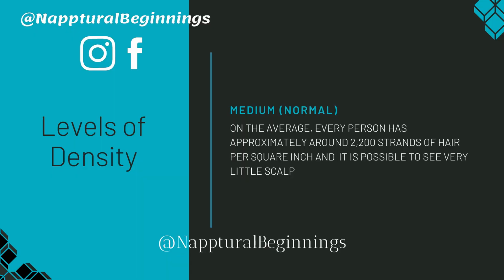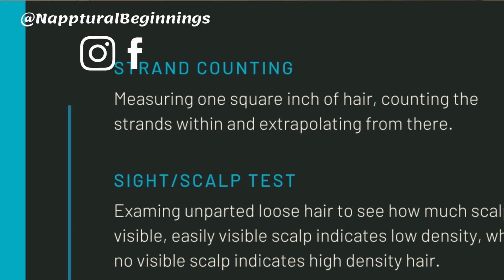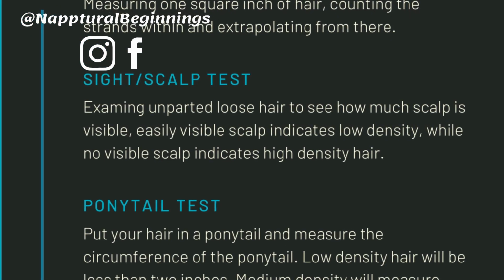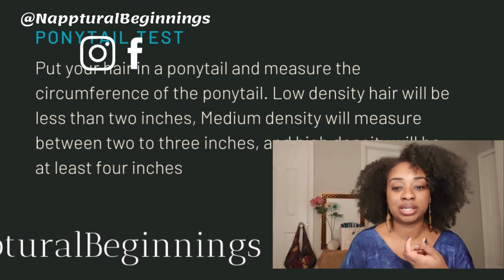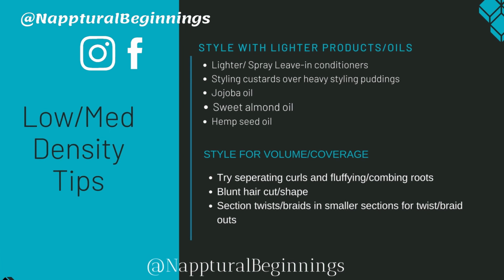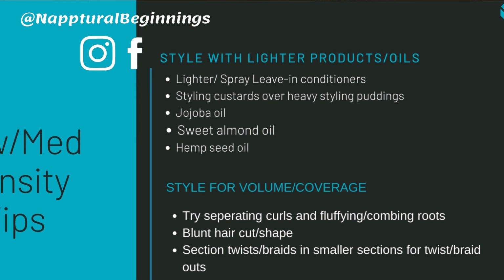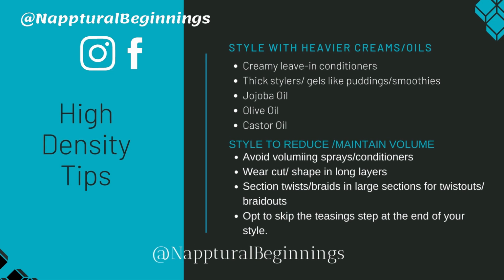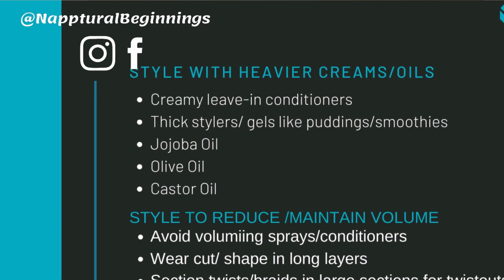What is Hair Density I Styling tips for thin and thick hair types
Want to know the keys to growing healthy and amazing naturally curly coily hair? Watch and learn as I give you the guide to finally understanding your natural hair and how to care for it. This will be an on going series where I address the key elements in  your hair profiles.

This is Part 3 of a series about "Understanding Your Hair Profile" The other videos in this series are linked here and in the video cards.

Part 3 Understanding Your Hair Density
Part 4 Understanding your Hair Width
Part 5 Understanding Your Hair Texture

LATEST VIDEO LINKS